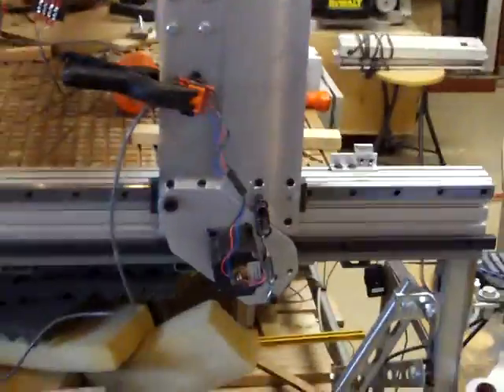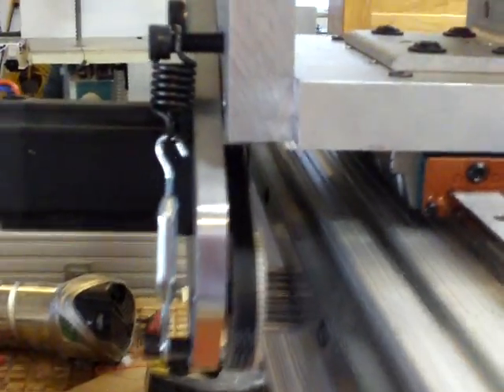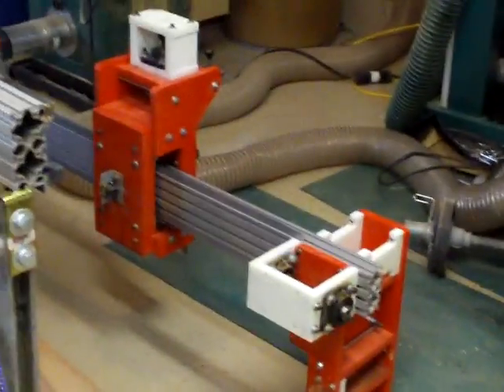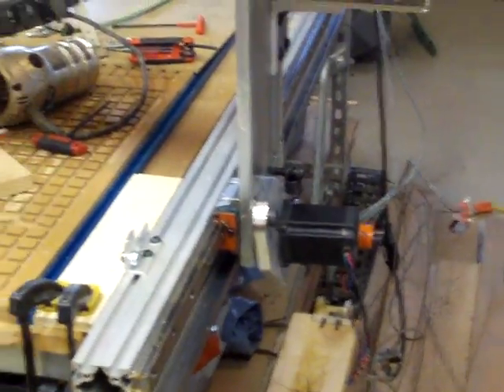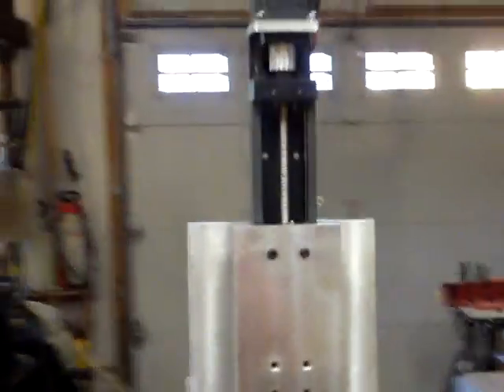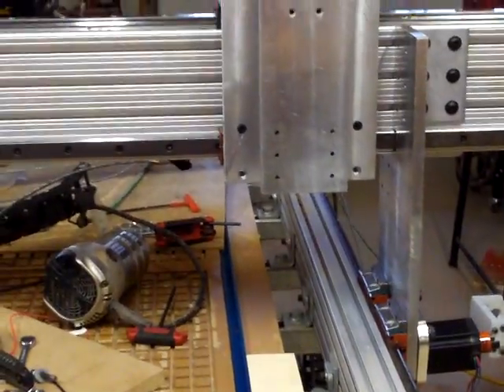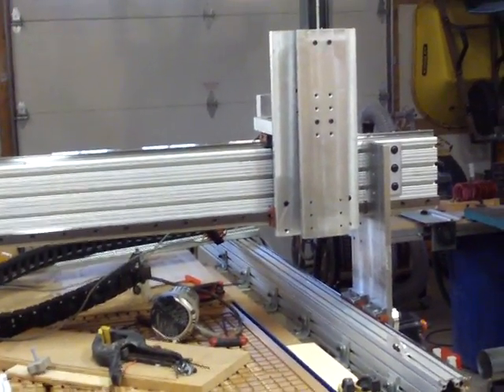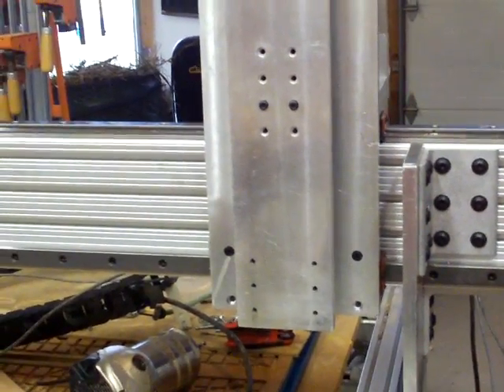New aluminum gantry on Joe's 4x4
Video of first moves with R&P drives and Hiwin Linear slide upgrade on my Joe's 4x4 hybrid router.  I have the wire management left to complete.  Running at 800ipm